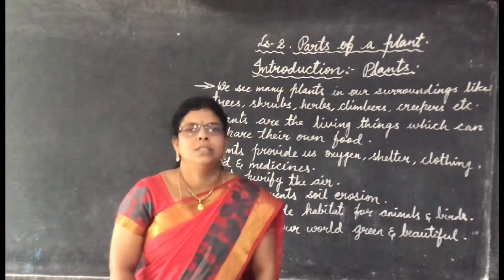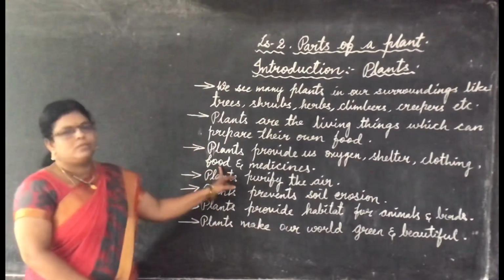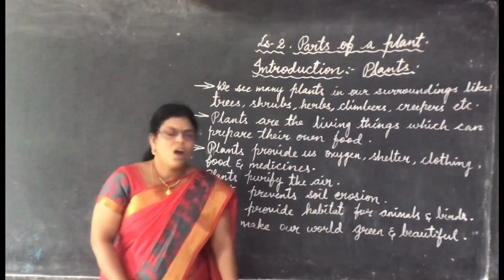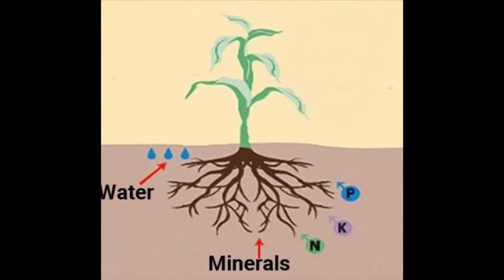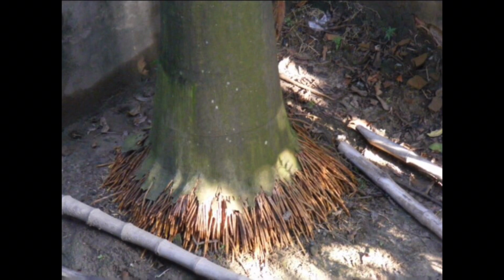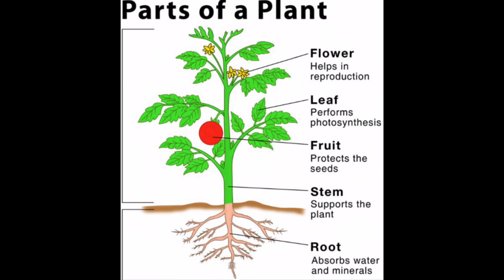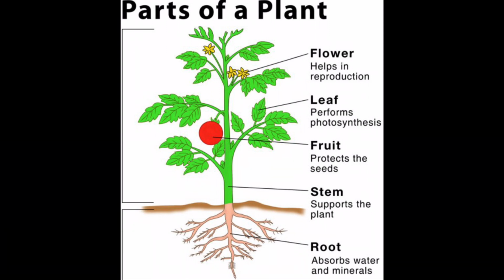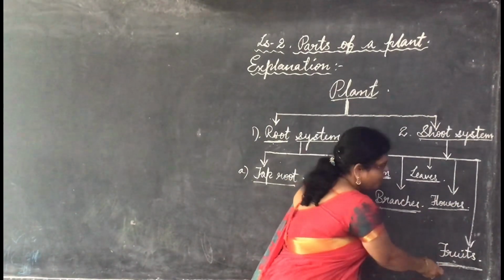PARTS OF A PLANT || CLASS - 03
Created with iPad